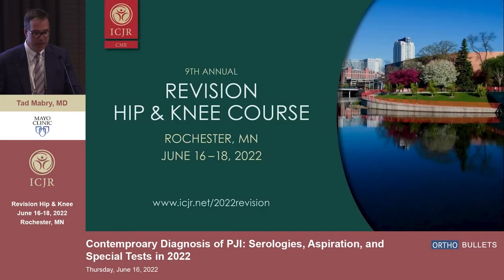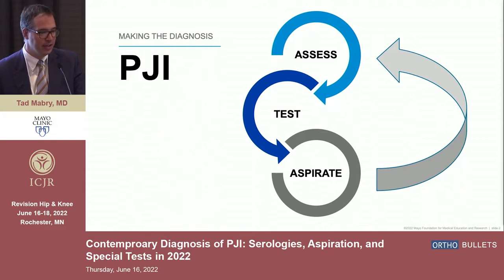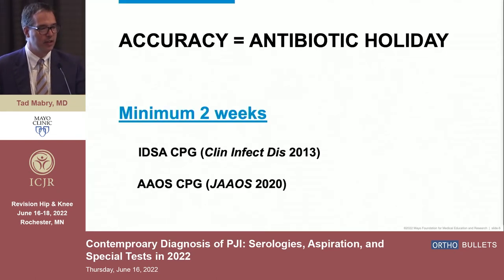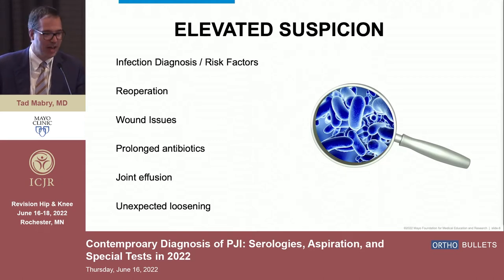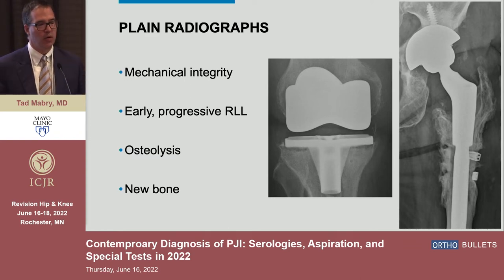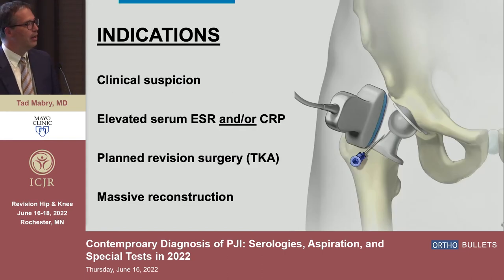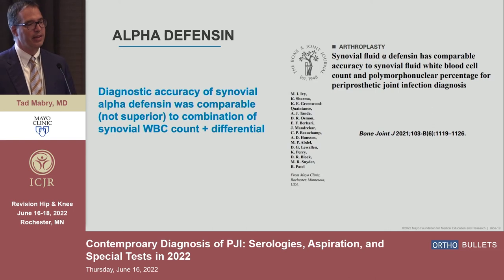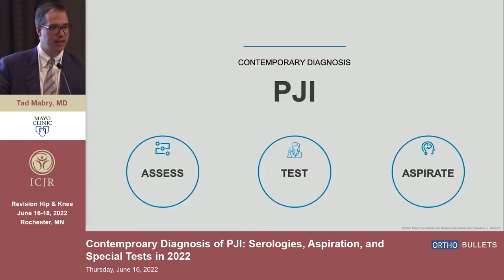Contemporary Diagnosis of PJI Serologies, Aspiration, and Special Tests in 2022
This video is from the ICJR 8th Annual Revision Hip & Knee Course.

If you'd like to learn more about Prosthetic Joint Infection, click here to view the topic on Orthobullets